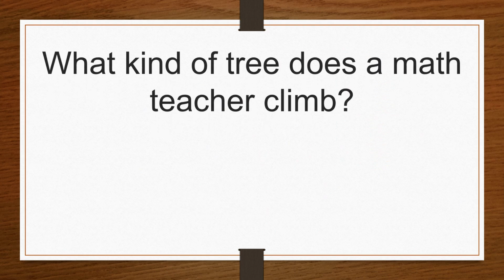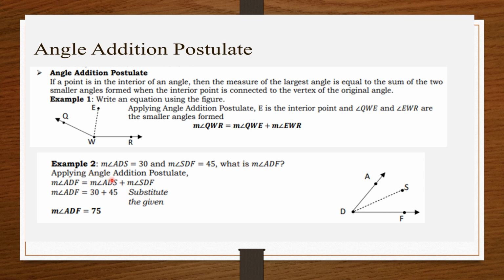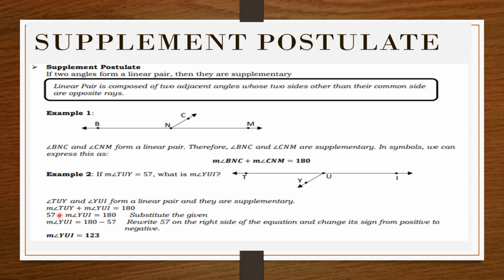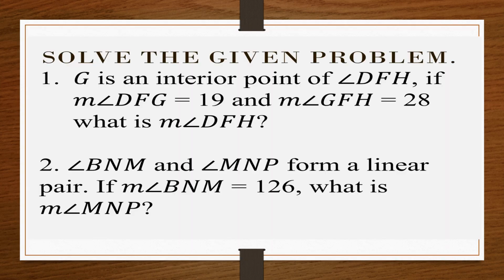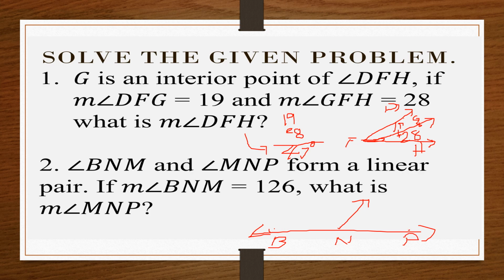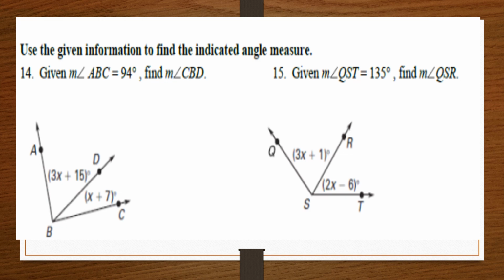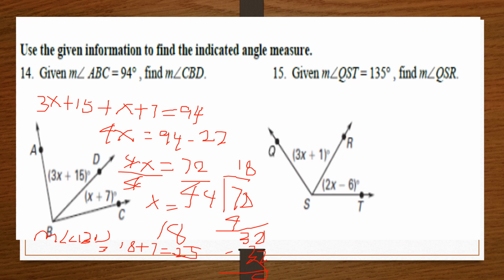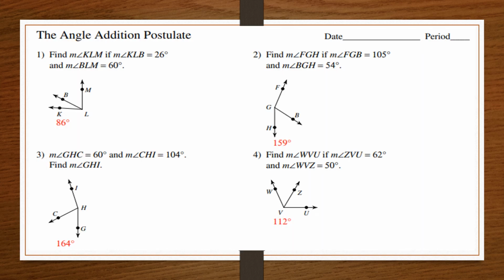ANGLES AND THEIR MEASURES II Teacher Marife Adonis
If B lies on the interior of angle AOC,
then measure angle AOB  + measure angle BOC = measure angle AOC